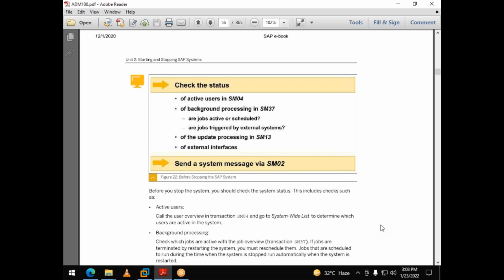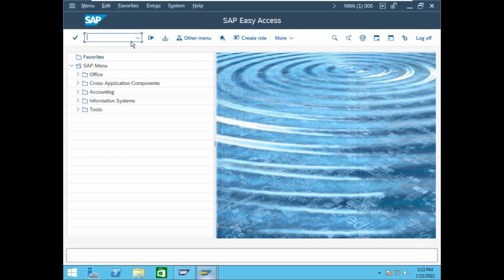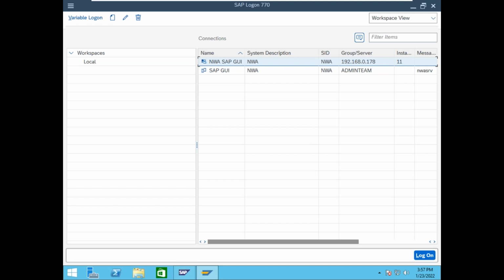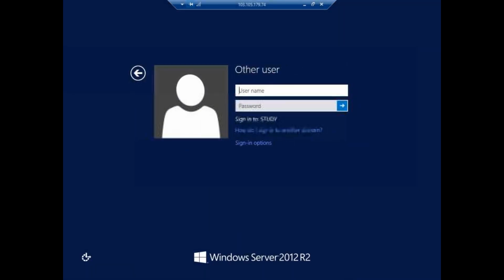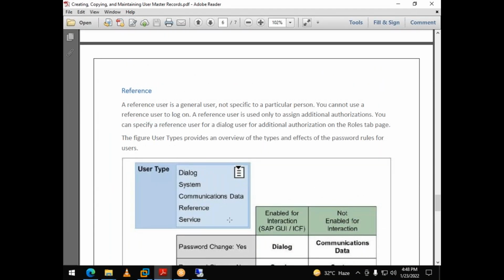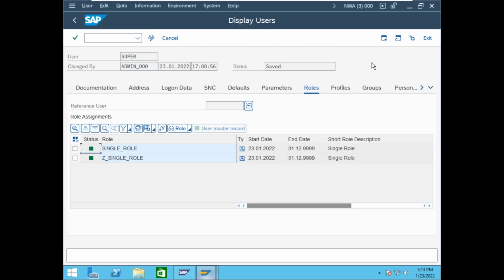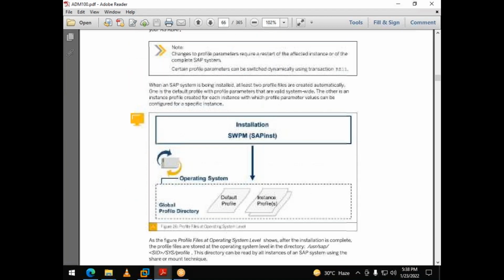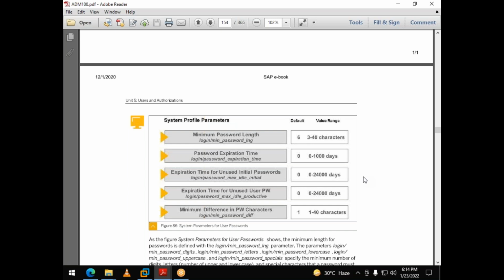class-44 Revision part-4